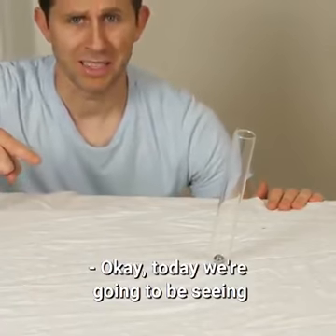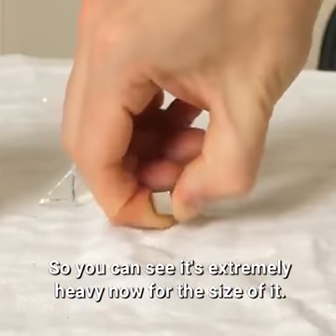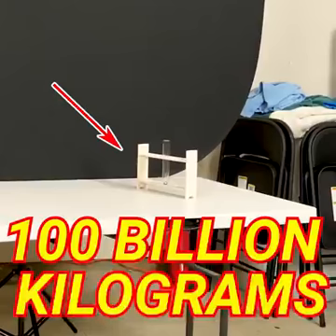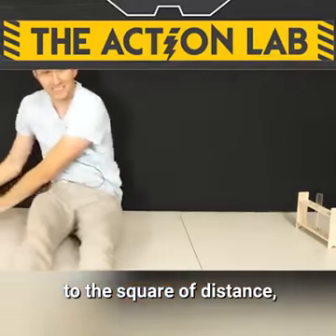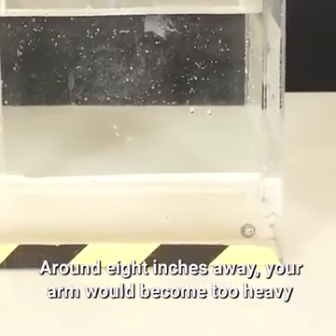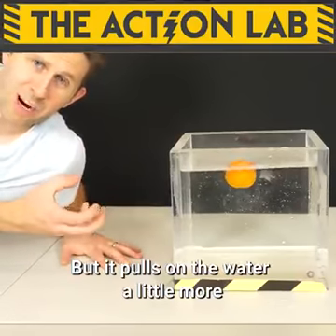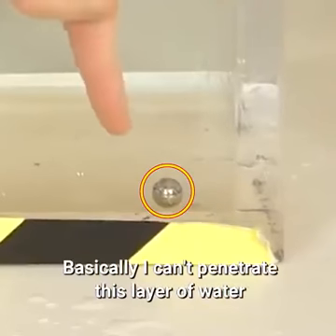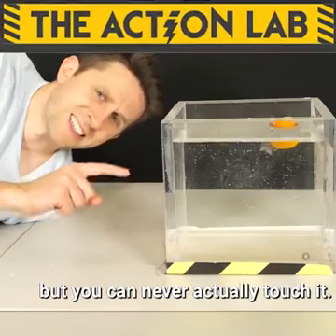The Most DANGEROUS EXPERIMENT I've Ever Done